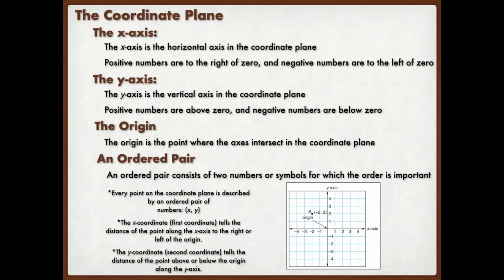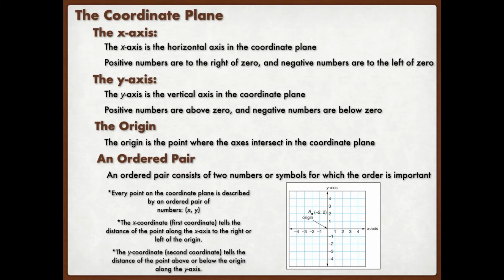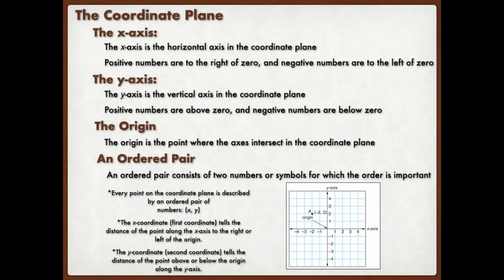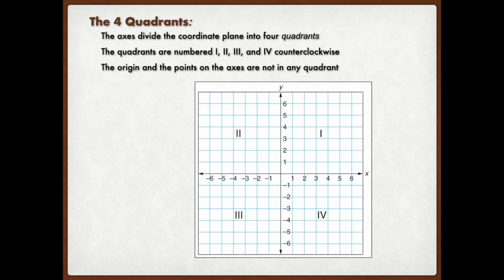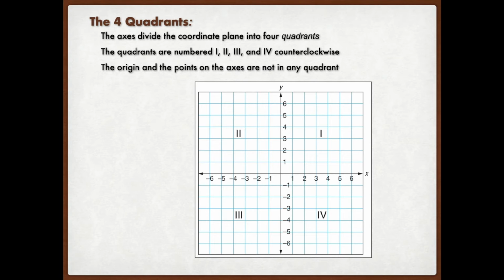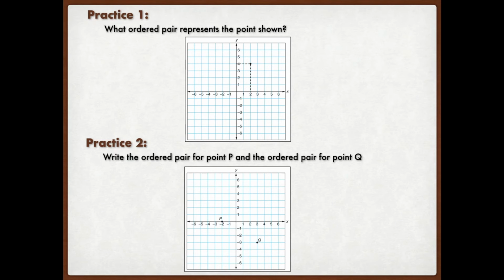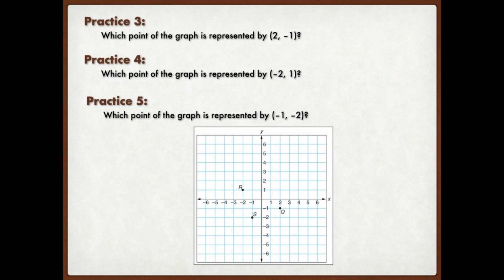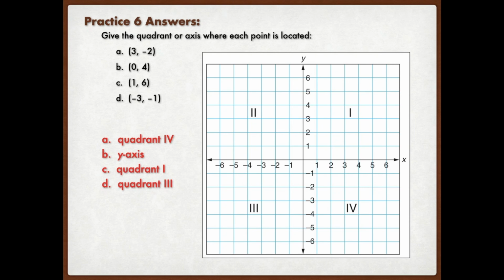The Coordinate Plane